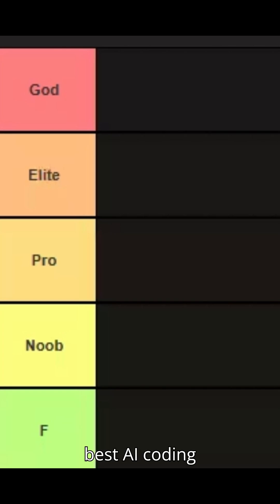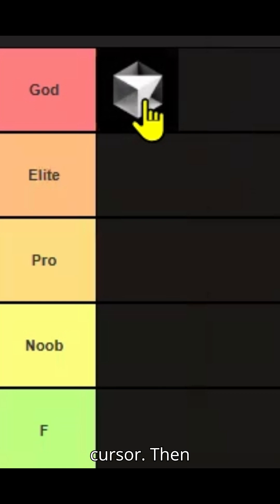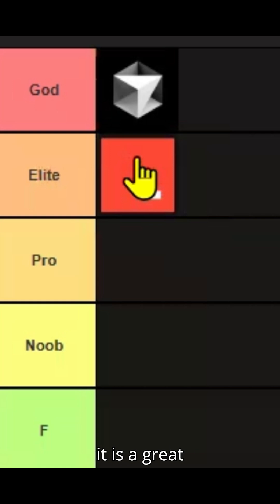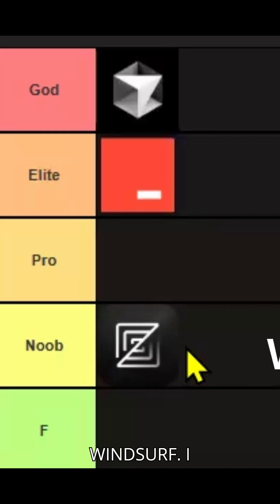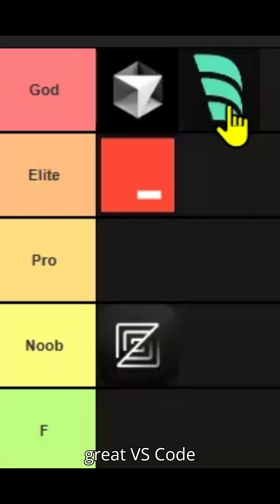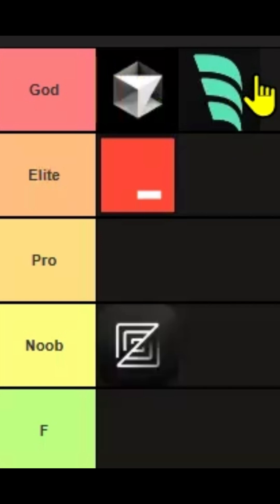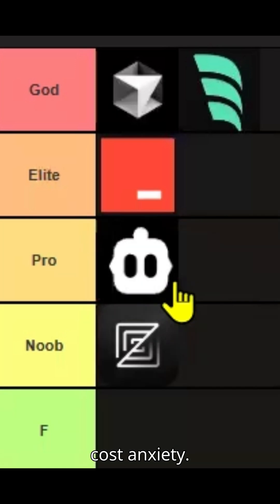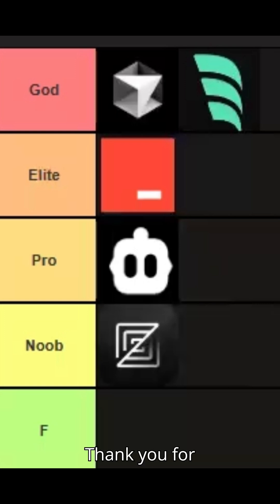BEST AI CODING IDE TIER LIST 2026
Cursor is currently the best AI IDE, delivering the fastest, most refined AI-backed coding experience.

Trey is completely free but recommended only for those who cannot afford paid options.

Zed excels in raw performance and Vim-mode but is very lacking in AI capabilities.

GitHub Copilot, the originator, has declined in quality and is now rated poorly for AI coding assistance.

CLine offers open-source flexibility with model context protocols and user-provided API keys but can induce cost anxiety.

Windsurf shines with robust “agentic” AI features and ease of use, making it a solid daily driver.

Open-source projects provide unfiltered feedback but come with mental health challenges and unstable experiences.